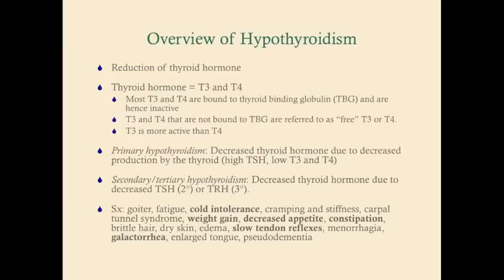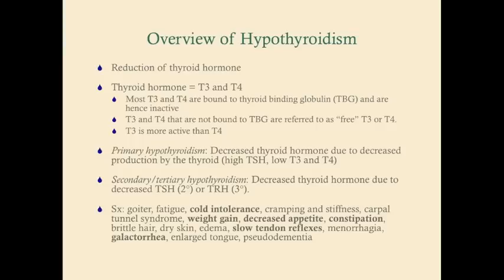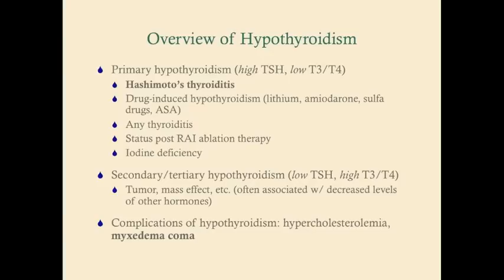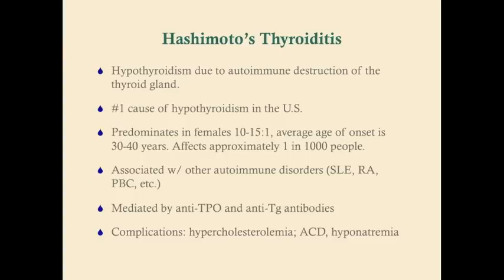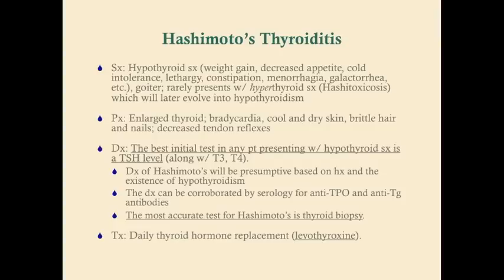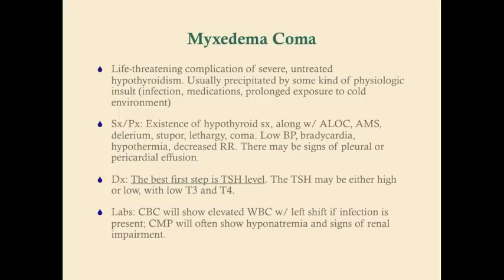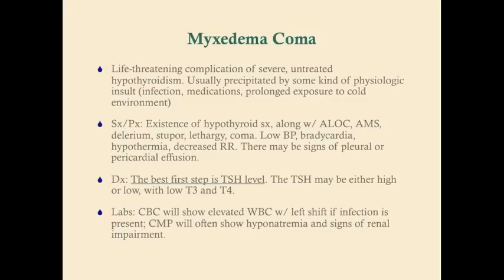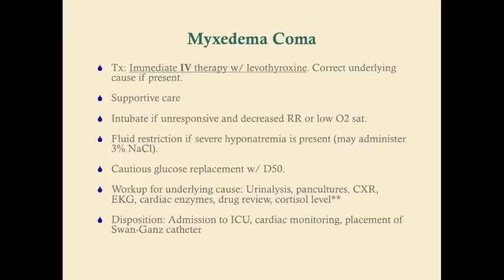Hypothyroidism - CRASH! Medical Review Series